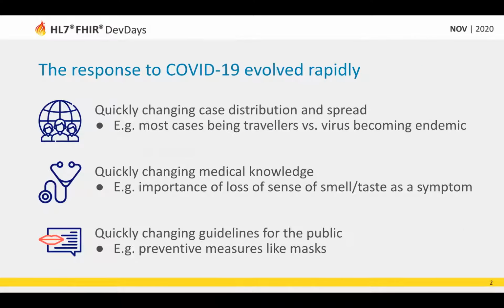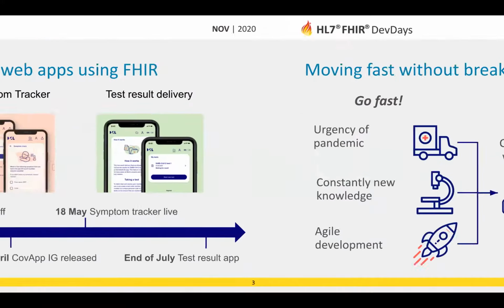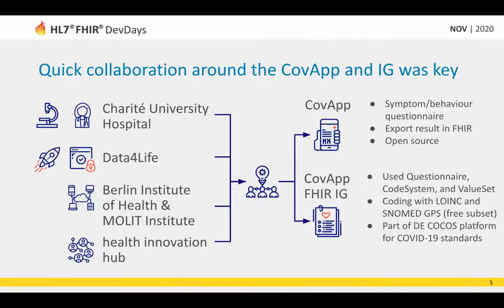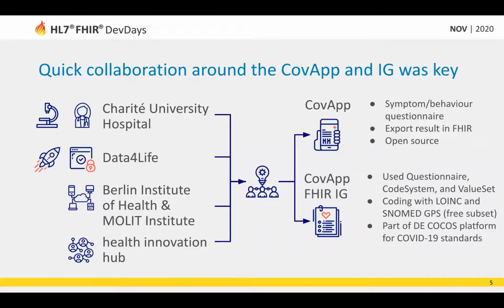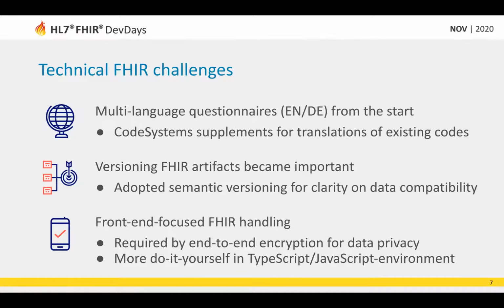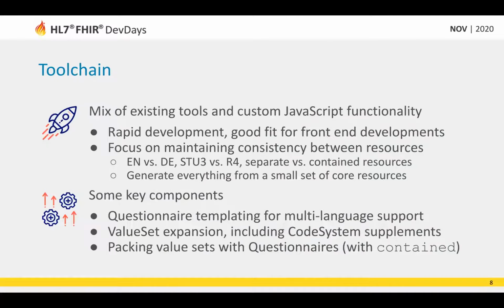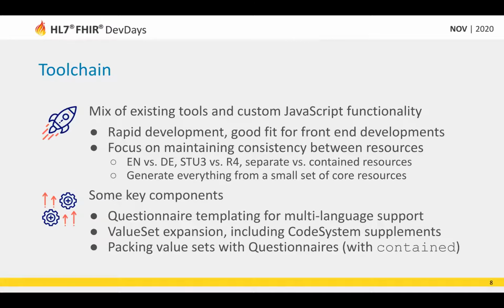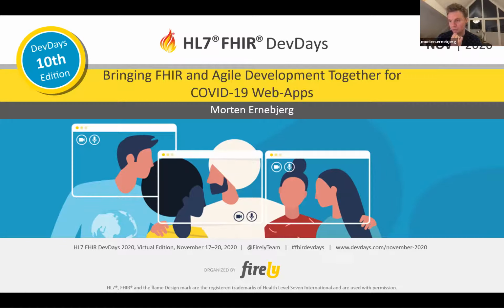Morten Ernebjerg - FHIR and Agile Together for COVID-19 Web-Apps | DevDays November 2020 Virtual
When COVID-19 started spreading globally in early 2020, our knowledge of this disease was changing every day. Yet there was an urgent need for applications to help handle the situation and a matching need for swiftly developed FHIR-based specifications to keep them interoperable. I discuss what we learned from using FHIR in this dynamic environment while building multiple COVID-19-focussed web-apps and one associated implementation guide. Focusing primarily on an open-source patient-guidance app, I talk about how we collaboratively developed specifications, and about balancing specification stability against quickly-changing requirements (coming from both medical experts and developers). I also discuss the technical challenges we faced, in particular the handling of resources in multiple languages and versions. Finally, I talk about how we approached establishing a tool-chain to handle these challenges. .